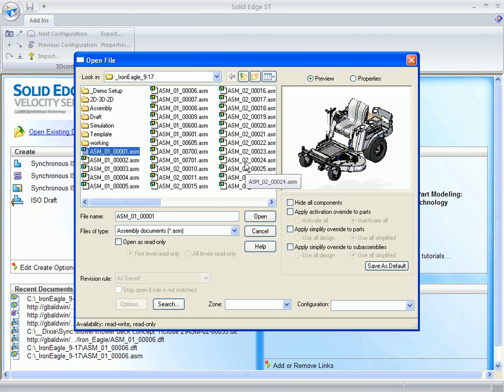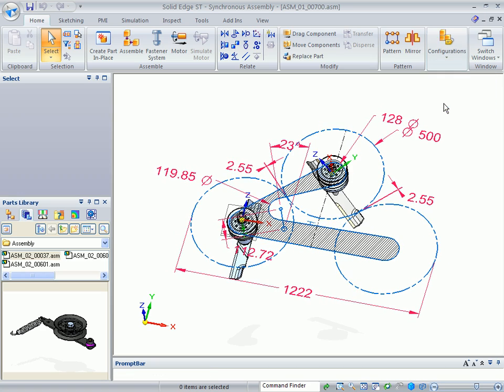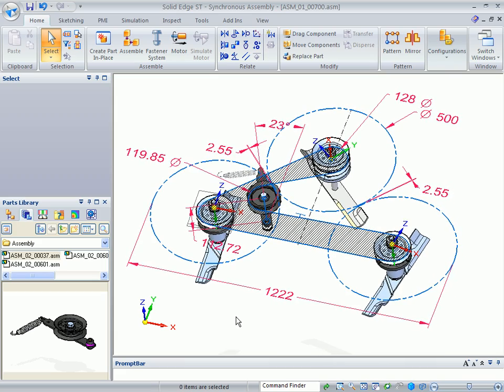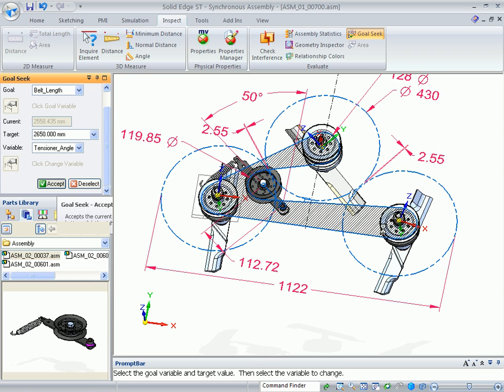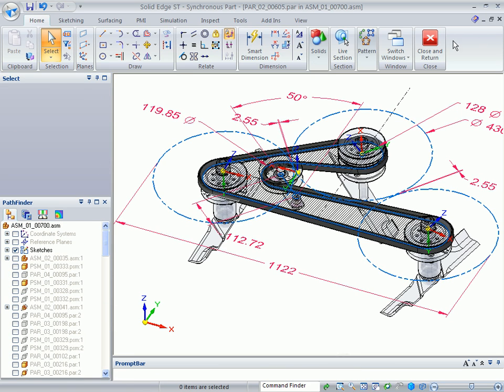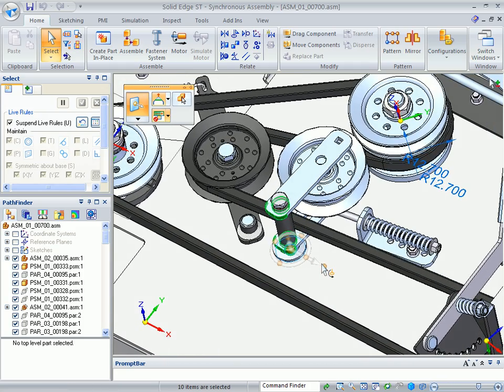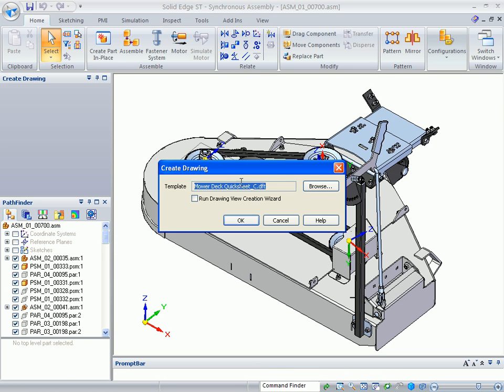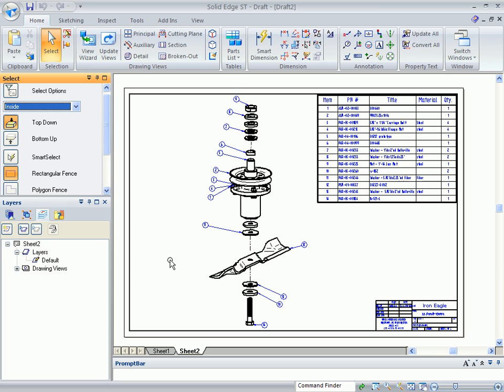Solid Edge ST2 - Ironeagle - Assembly Demo